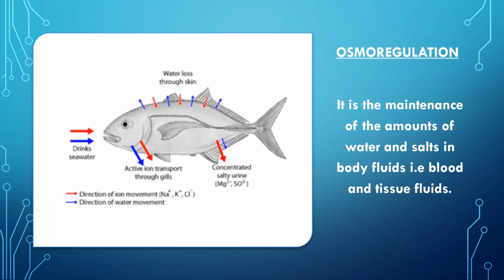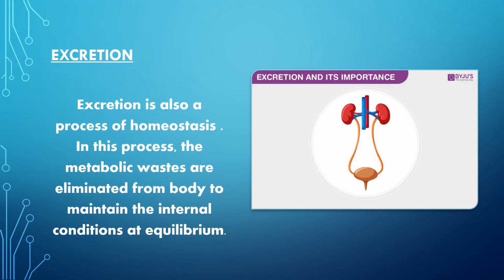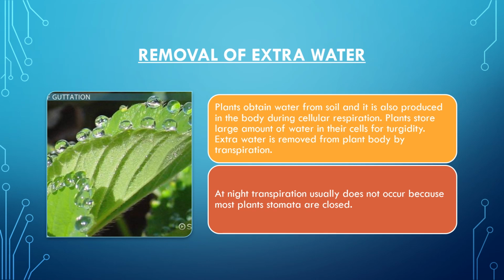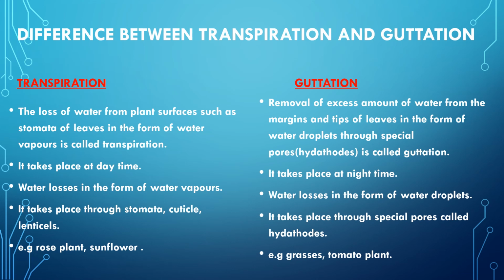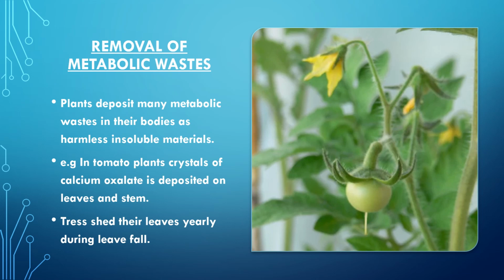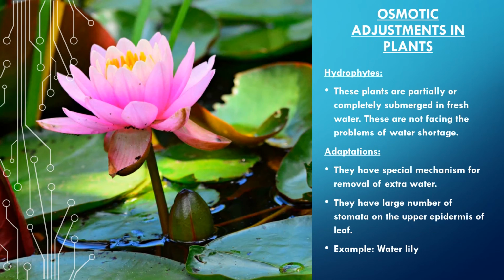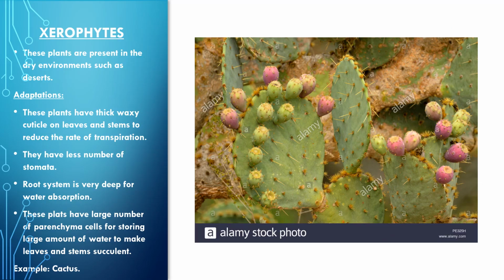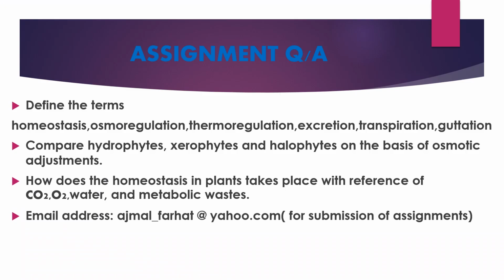Homeostasis Class X Biology